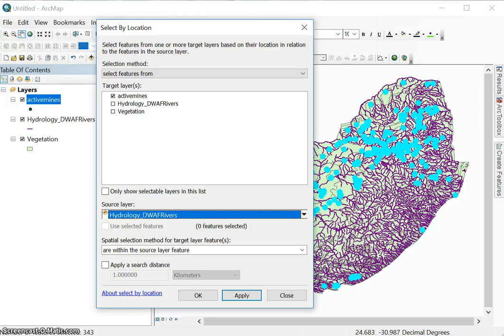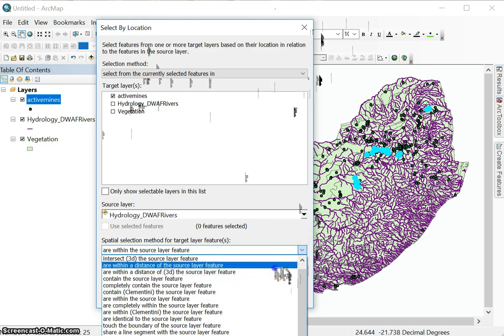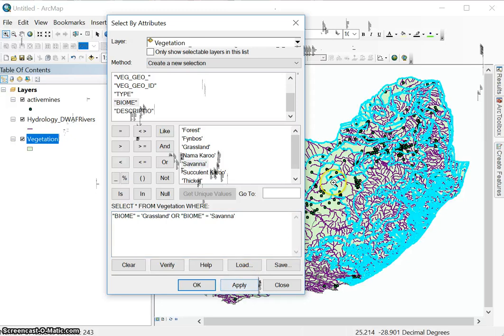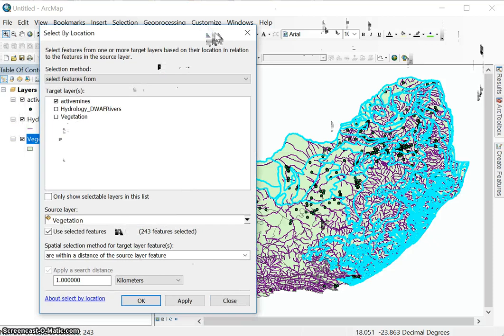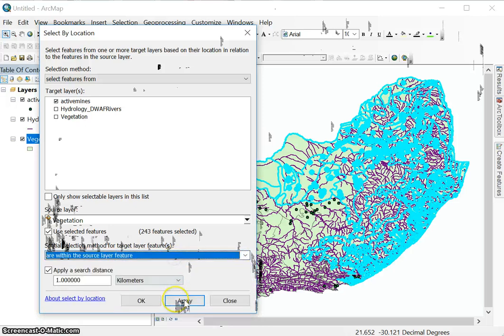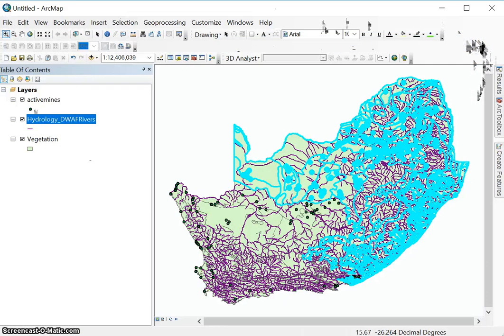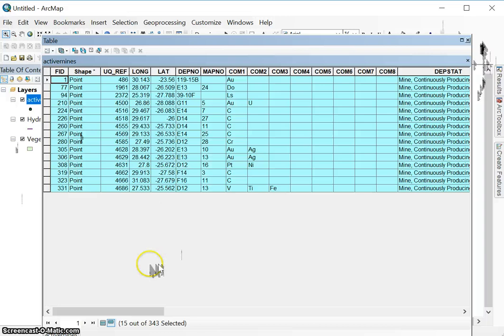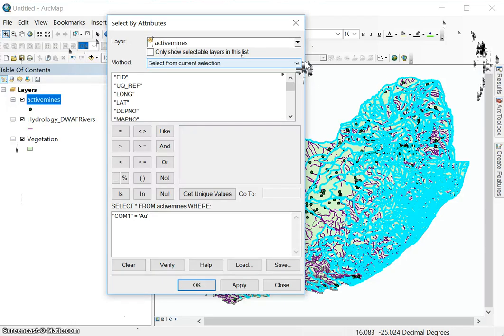Tut 4 4